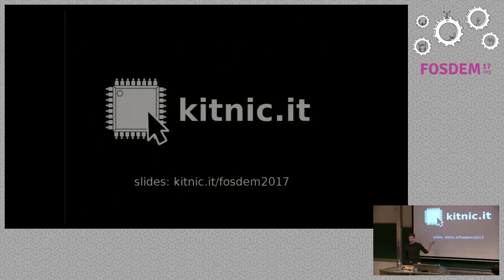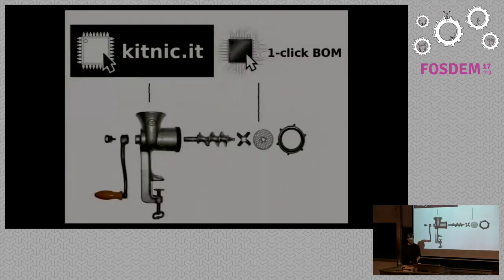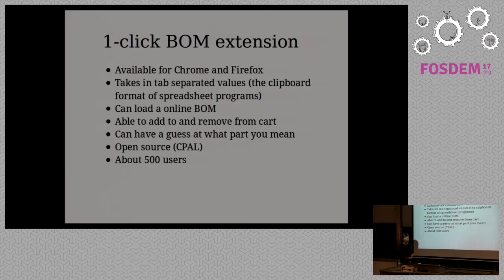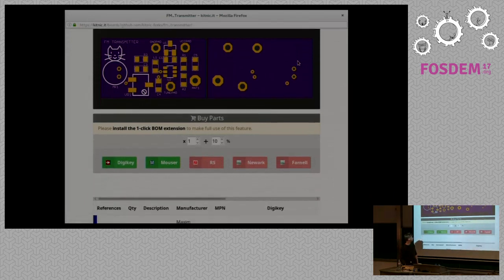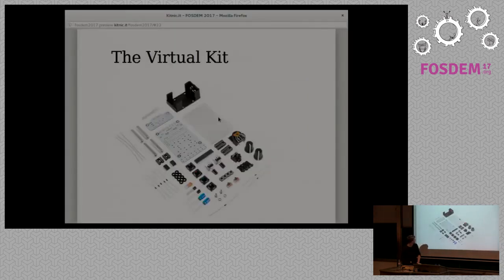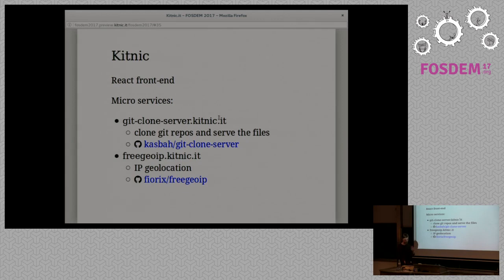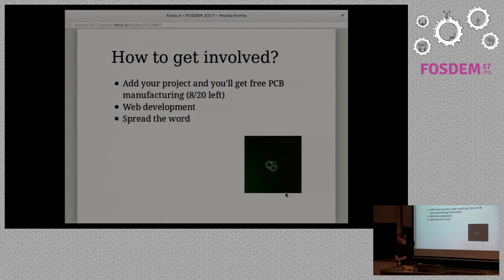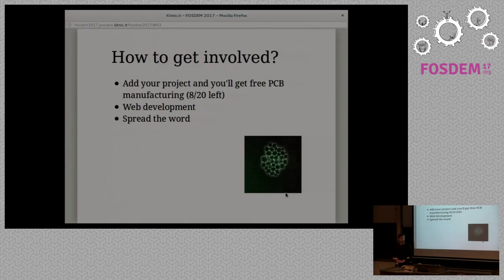Kitnic.it and 1-click BOM Making web-enabled EDA tools using Javascript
by Kaspar Emanuel

1-click BOM is a browser extension that lets you easily buy required partsgiven a bill of materials. This was first presented at FOSDEM in 2015 and inthis talk Kaspar catches us up on the progress since.

One of the most exciting bits to come out of this development is the projectsharing site Kitnic.it: a registry for open source hardware that makescomplete PCB designs easier to replicate.

The story of the development of these applications is a tour of the pains andjoys of developing electronic design tools for the web with Javascript.

Room: AW1.120
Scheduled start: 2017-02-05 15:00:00